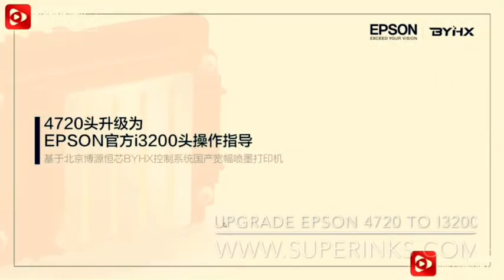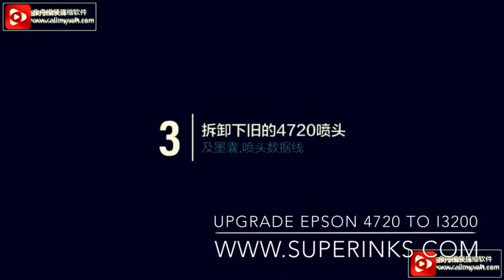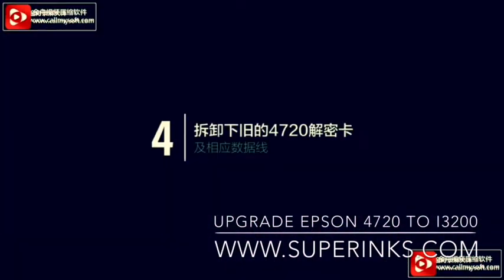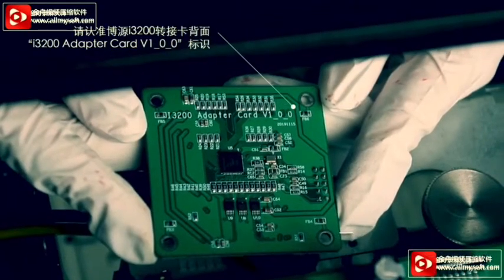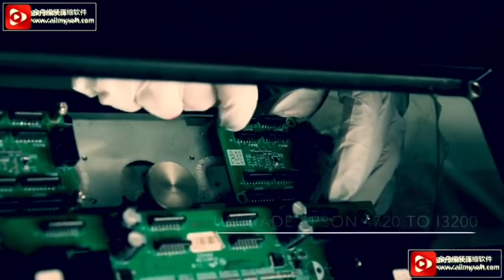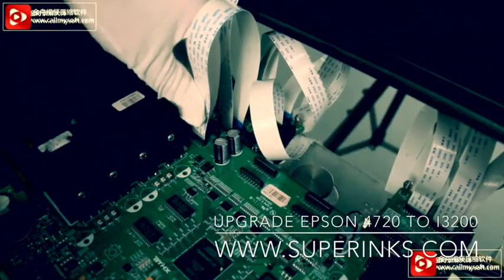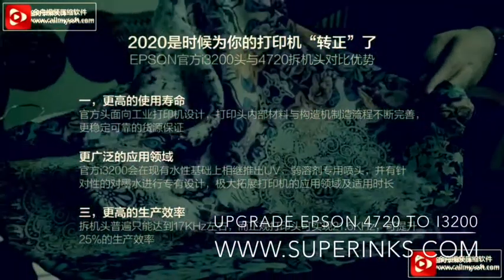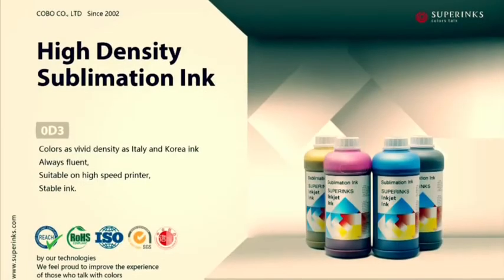Superinks Upgrade Epson 4720 to i3200 by BHYX board from COBO 1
COBO CO., LTD  ┃ SINCE 2002
By our technologies, we feel proud to improve the experience of those who talk with colors.
Head office: 603 Blcok C, White deer Plaza, Xixiang, Baoan District, Shenzhen,  Guangdong, China
Factory address: QinaNan Lndustrial Park Qianwu Town, Doumen District, ZhuHai, Guangdong, China